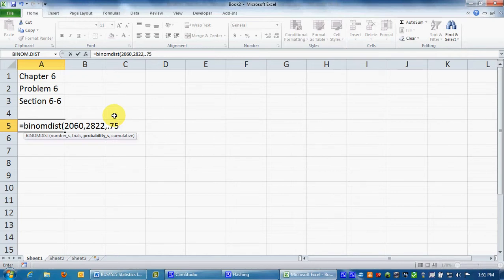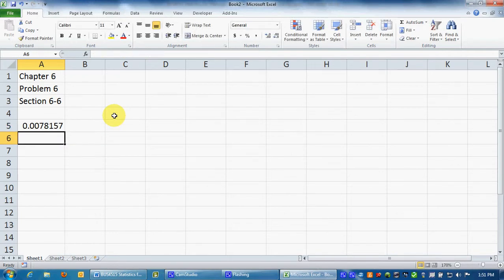Chapter 6 Part 2